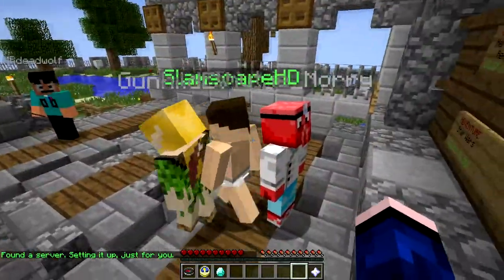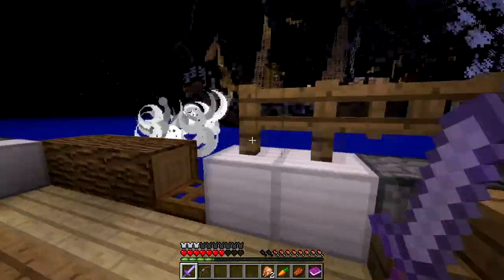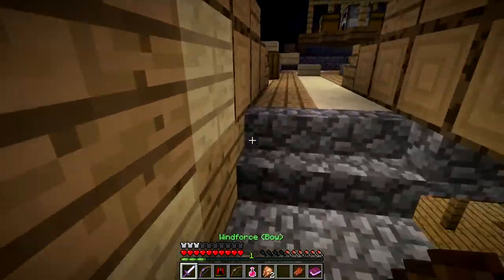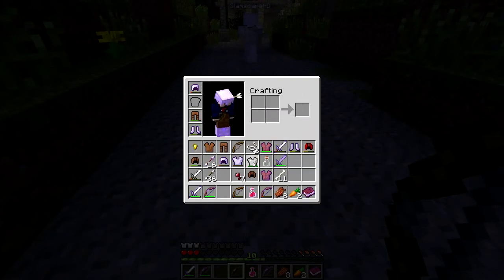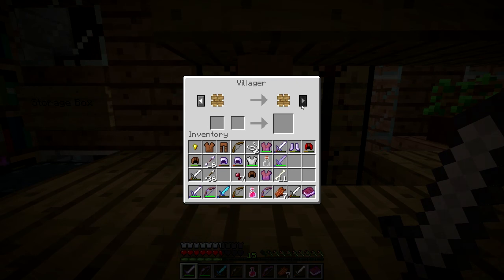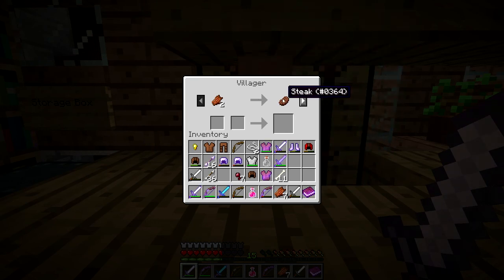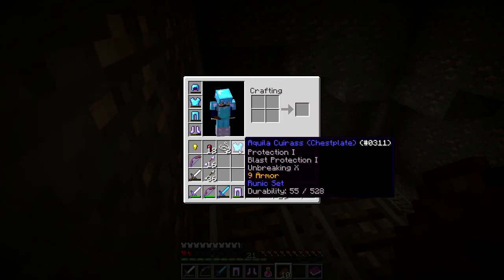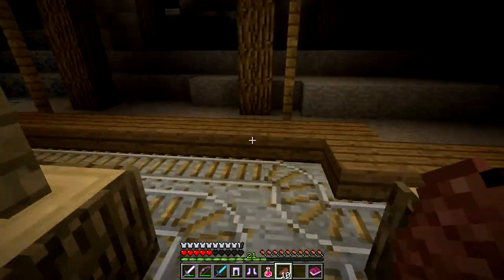Wrath of the Fallen :: HyPixel :: Episode 1 :: Ft. SlamScape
VLSI here and this is a MineCraft adventure map video on HyPixel.

We join up with SlamScape to play some adventure map on hypixel. Watch and enjoy as we battle our way through the towns and mines of the map to complete the challenges that await us!